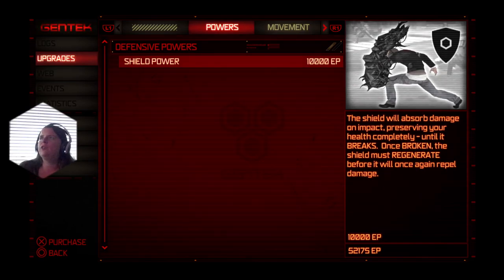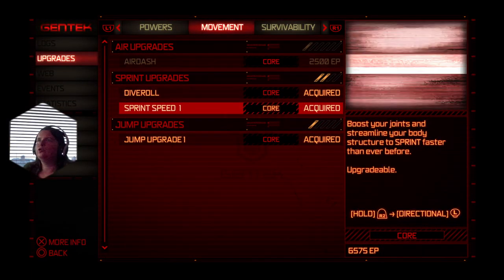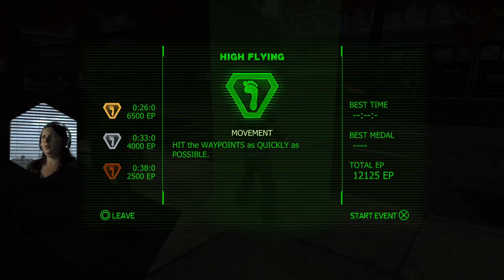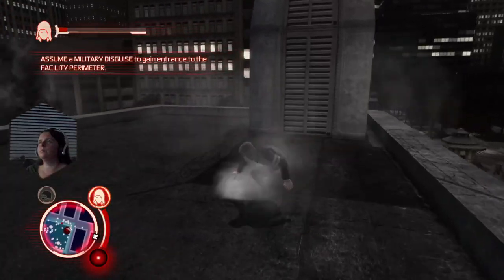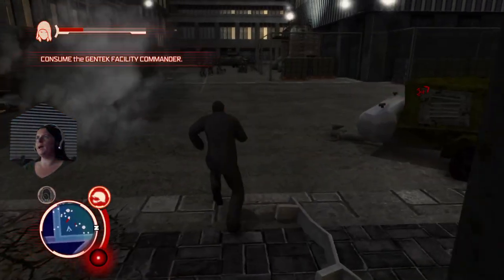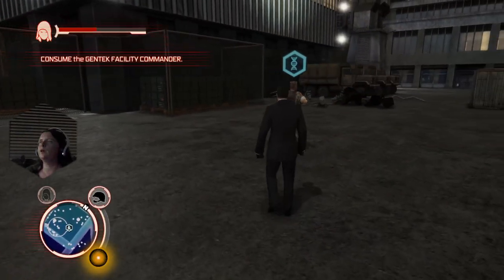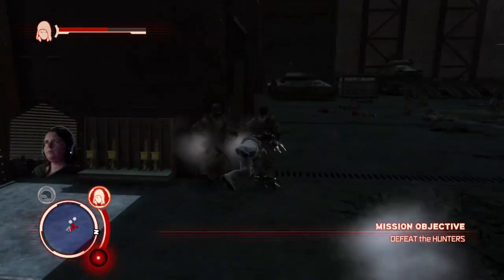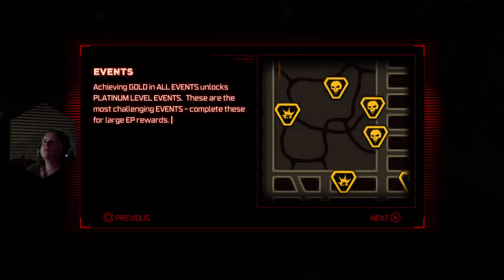The Prototype You Have To Sneak Inside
Hello everyone this video is part two of prototype & it's called The Prototype You Have To Sneak Inside we have to find a disguise to get in then deal with whatever is inside

Warning Photosensitivity

0:00 The Prototype You Have To Sneak Inside
5:45 Eaves Jumping
16:45 High Flying
23:50 GenTek
37:35 Mother?